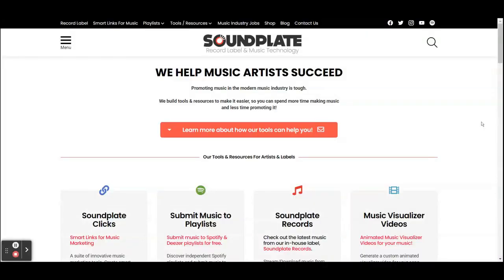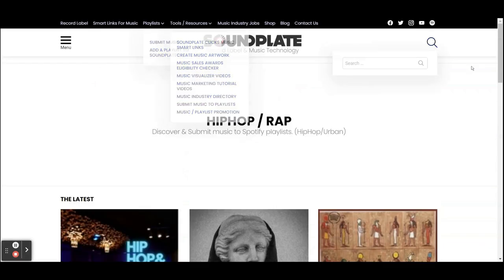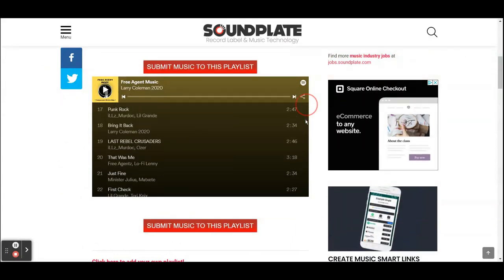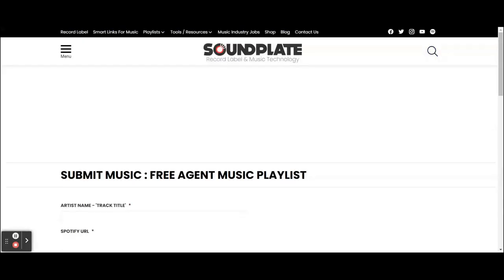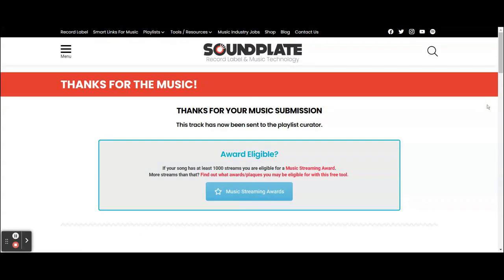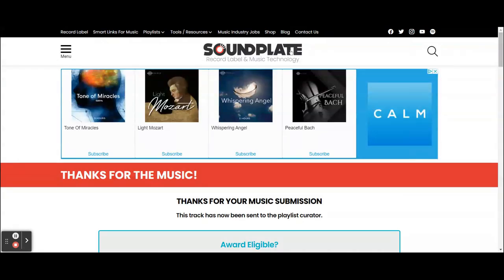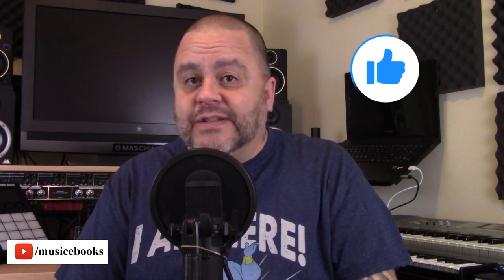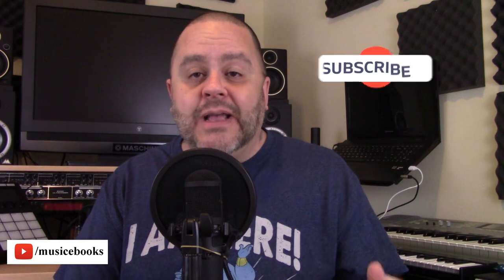Spotify Promotion Tip - Music Business Advice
To submit your music to Deezer and Spotify playlists for free, now.

Upload your music to Spotify, Apple Music, and more.

Bandzoogle makes it easy to build a stunning website for your music in minutes. Choose from
hundreds of mobile-friendly themes, then customize your design and content in a few clicks with

Release and sell your music independently with Landr.

The Songwriter’s Planner or “Pitch” is the first non-dated weekly planner specifically designed to help aspiring singer-songwriters stay organized, live a goal oriented lifestyle, promote creativity, motivate and nurture musical aspirations. Perfect for the aspiring singer, songwriter, musician, producer, lyricist or even those just starting out.

Download our Ebook on how to release your own music like a major label.

Download music contracts that you can edit and print to your needs.

Are you listed in the Worldwide Music Directory? It is free to do, and takes less than 5 minutes.

To have your song mentioned on Send Me Music Friday, Send one song, a pic or CD cover, and the following to
Send the following:
Artist/band name:
Genre:
Hometown:
Song name: